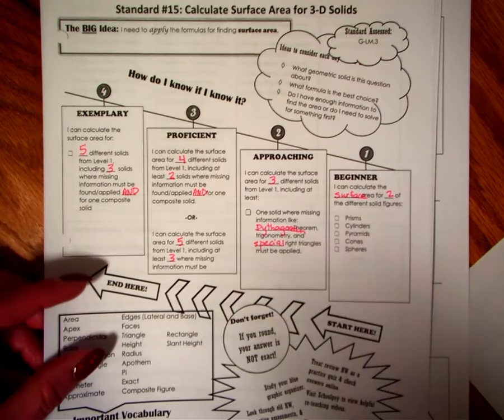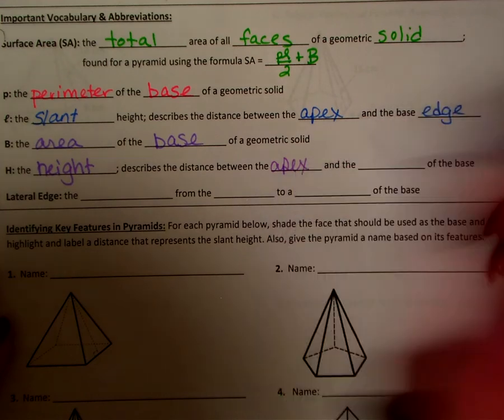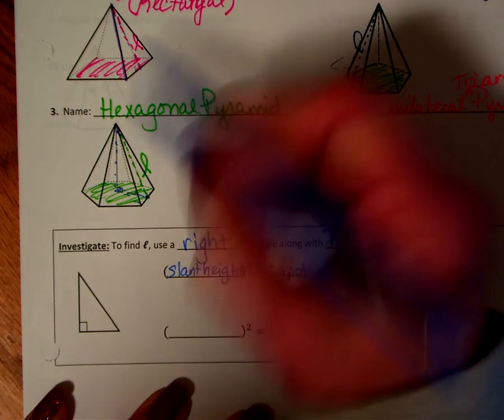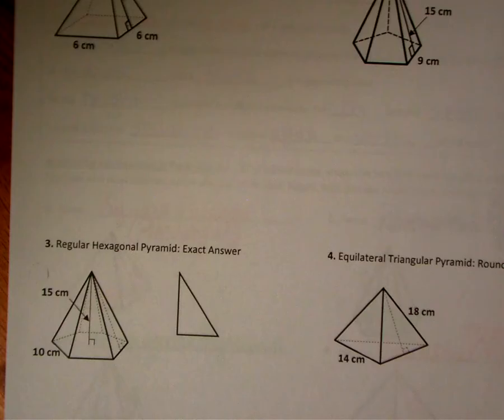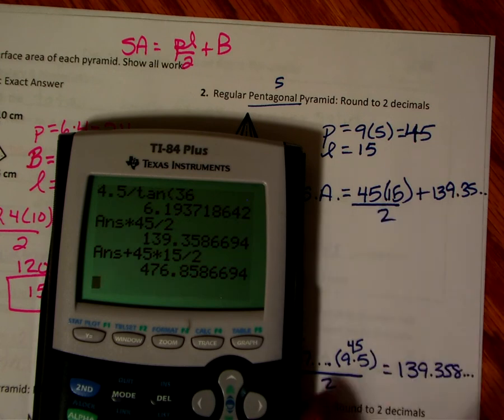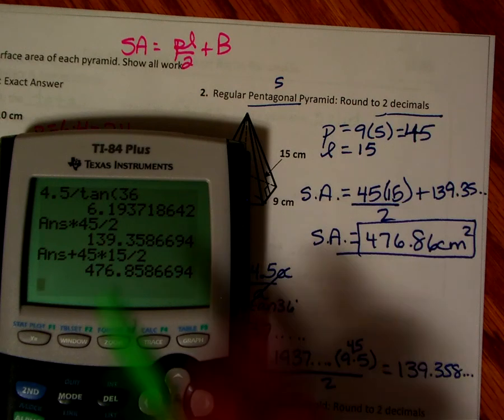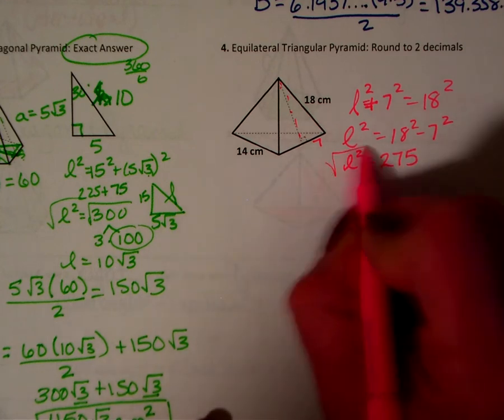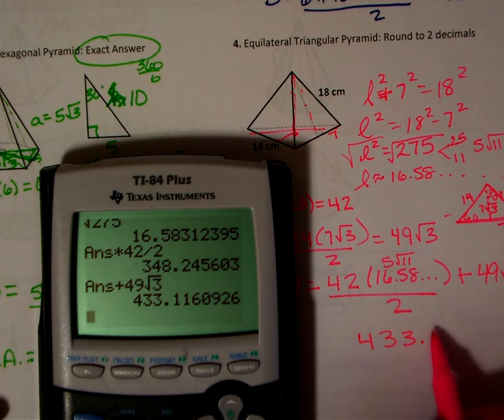IC65 Surface Area of Right Pyramids